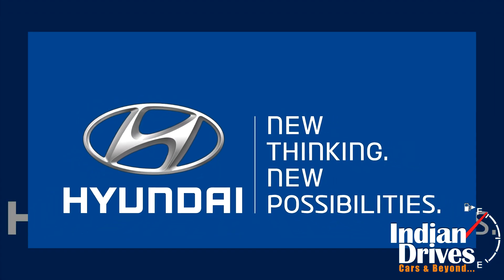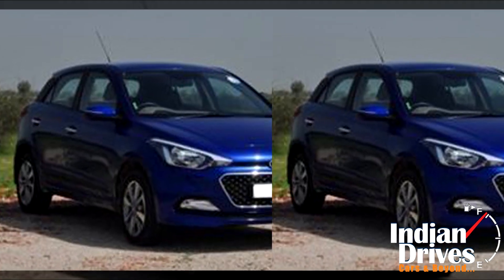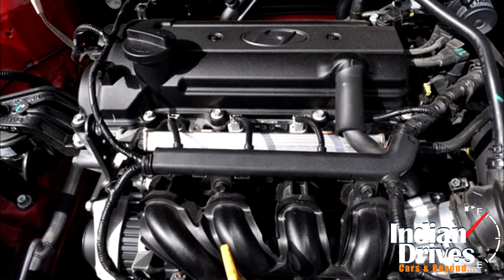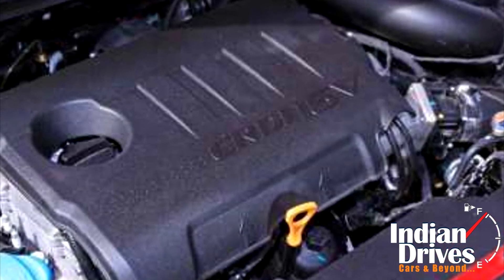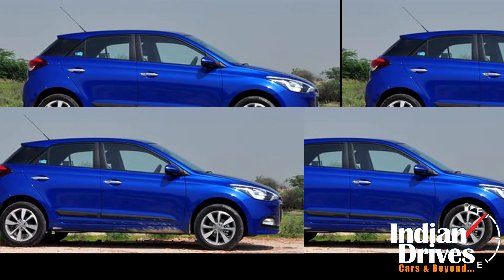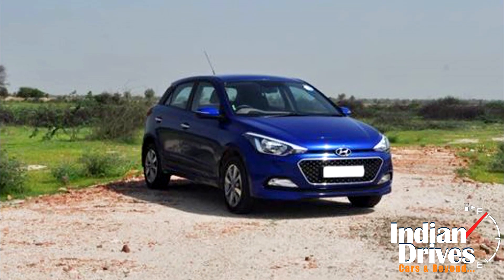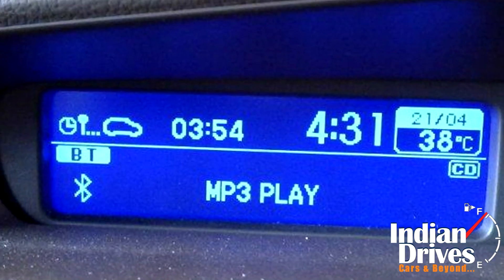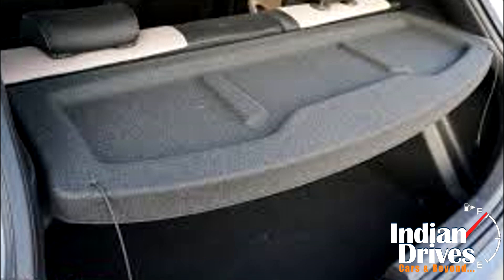Hyundai Elite i20 Celebration Edition Launched at Rs.6.69 Lakh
Check out the new Hyundai Elite i20 Anniversary Edition at Rs 6.69 lakh.

Another day another launch. In order to celebrate one year of the i20 hatch, Hyundai has launched a limited edition i20 Celebration in India starting at Rs.6.69 lakh. Since the car is limited edition only 600 unit of this will be produced.
The i20 will be offered in both petrol and diesel variants. The petrol variant is powered by a 1.2-liter four-cylinder engine, while the diesel one is powered by a 1.4-liter engine. The petrol engine produces max power of 82bhp and a peak torque of 115Nm, while the diesel engine produces a peak power of 89bhp and a peak torque of 220Nm. Both the engines are mated to five-speed manual and a six-speed manual transmission respectively.
Some of the standard features of the i20 Celebration include automatic climate control, 2-DIN music system with six-speakers and Bluetooth connectivity etc. Dealership accessories for the i20 Celebration includes floor mats, seat covers, doors sil plates, the Celebration badging and parcel tray.